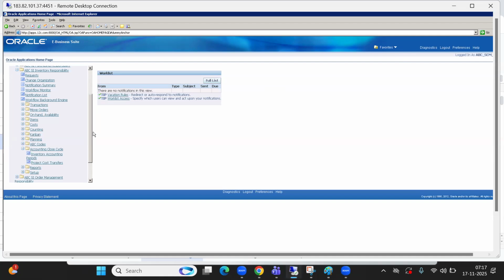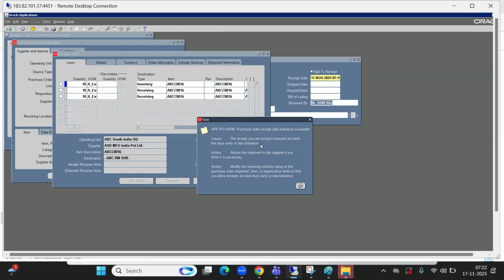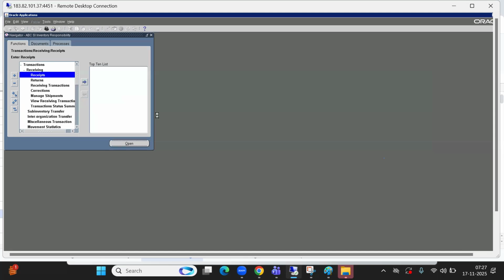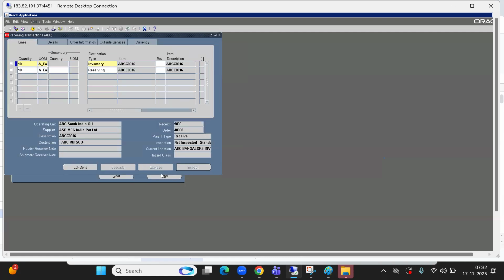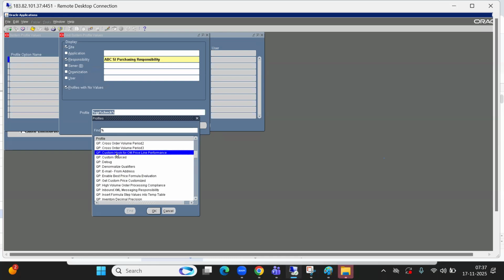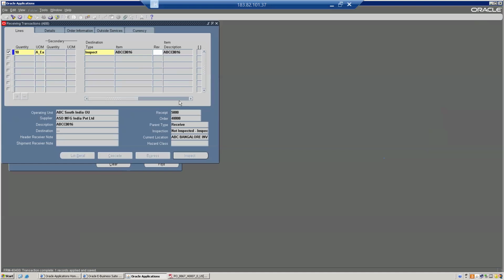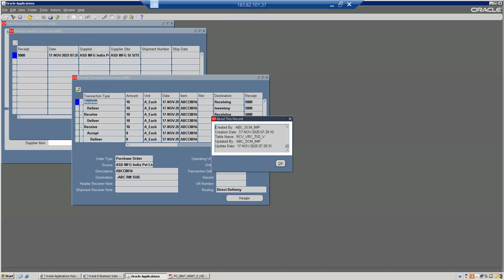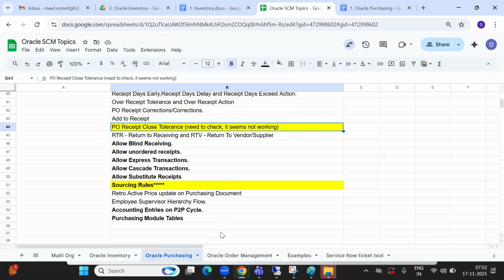25 Oracle Purchasing Topics PO Receipt Routings Direct Delivery, Standard and Inspection Required